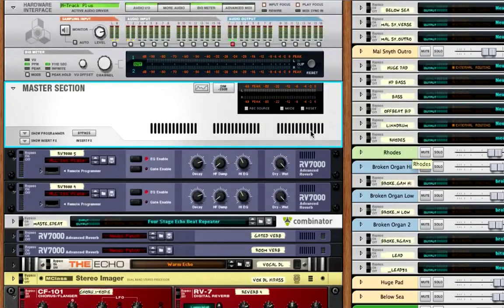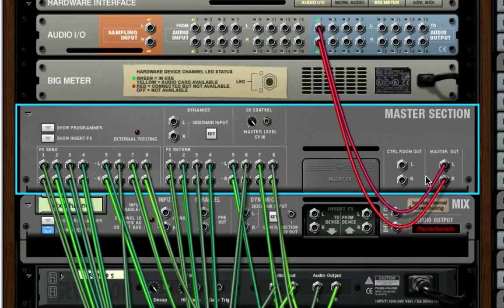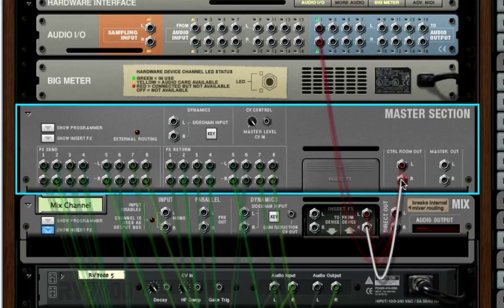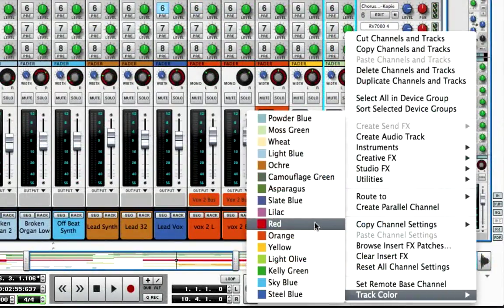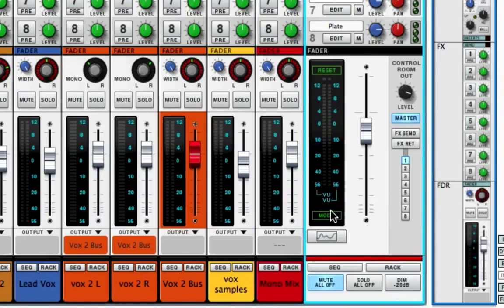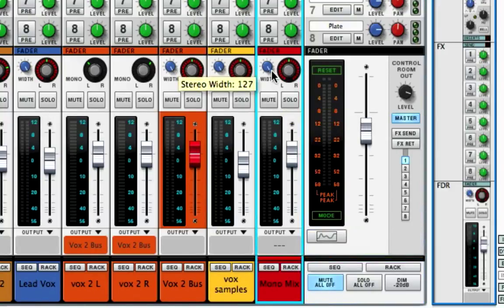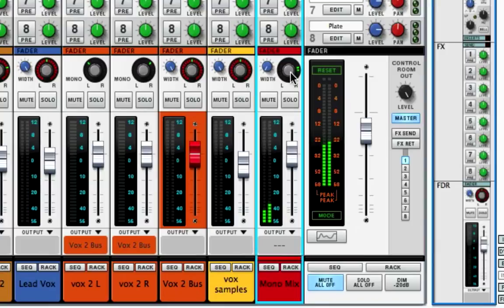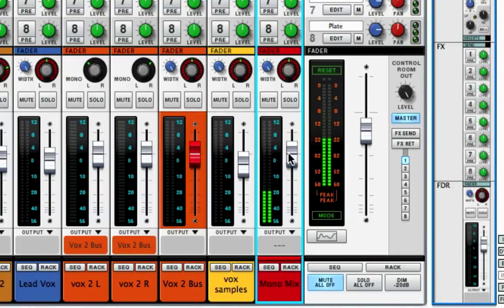Learn How To Mix - Part 19 - Mono Mix - LearnReason.com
LearnReason.com is your number one place on the internet to learn Propellerheads Reason software and everything there is to making great music.

This is Part 19 in the Learn How to Mix Tutorials in this video tutorial I setup a Mono Mix channel in my mixer to help me as I move forward in the Mixing of this song. It's very easy to setup a Mono mix in Reason's virtual SSL mixer. If your Mono mix sounds good your Stereo Mix will sound great.

Here and feel the difference.